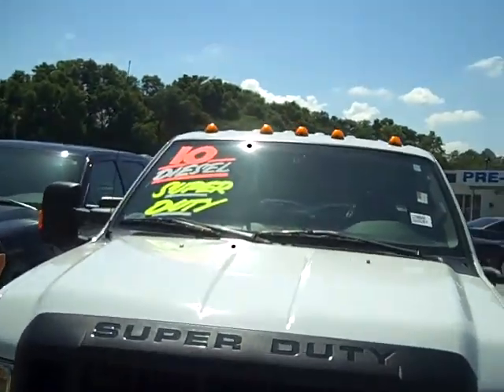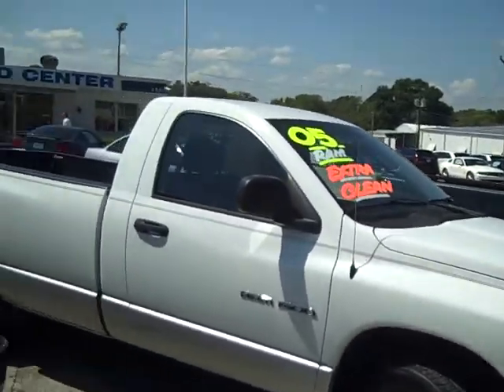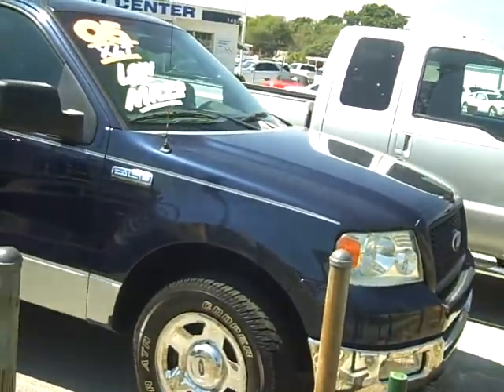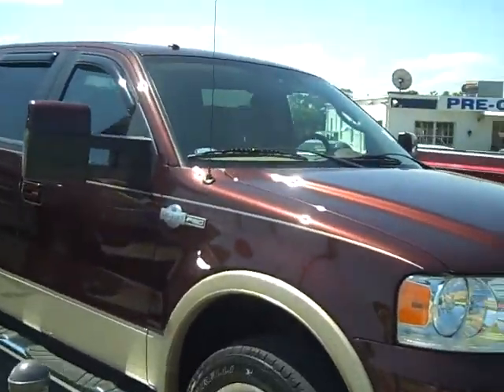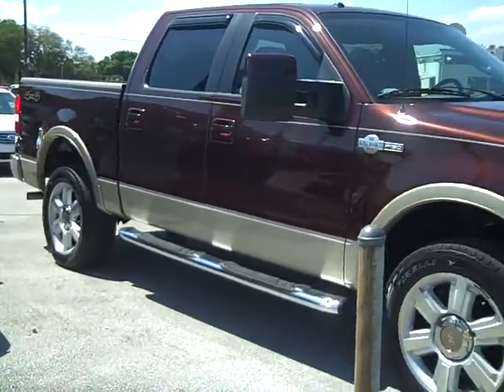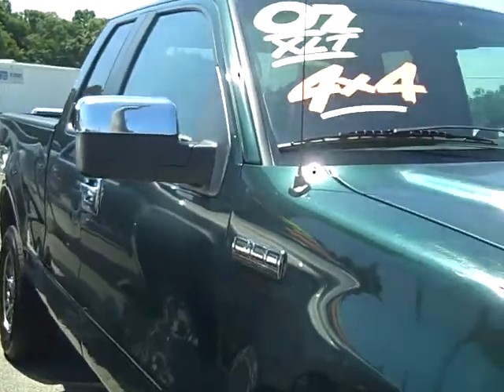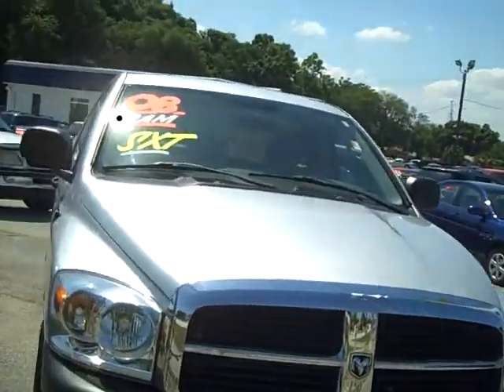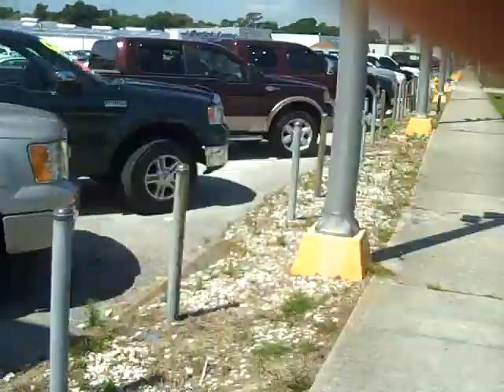Trucks on my lot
Here is a video of some pick-ups that I have on my lot at this moment.. Please let me know if any of these trucks will work for you..